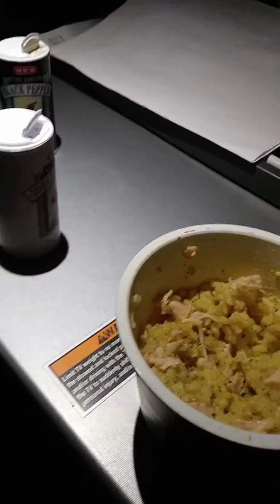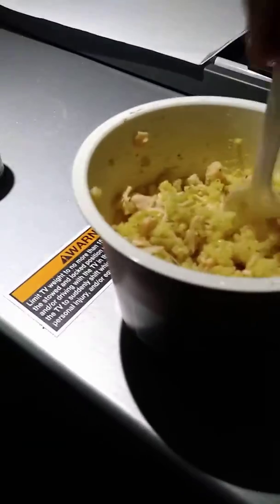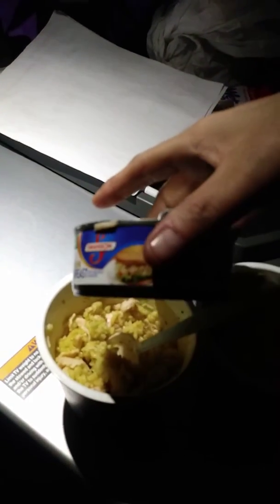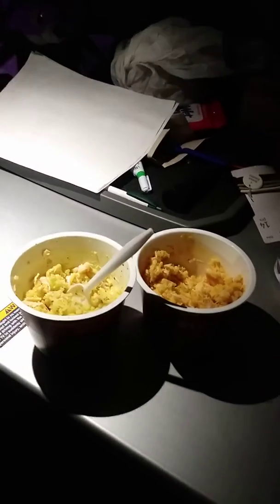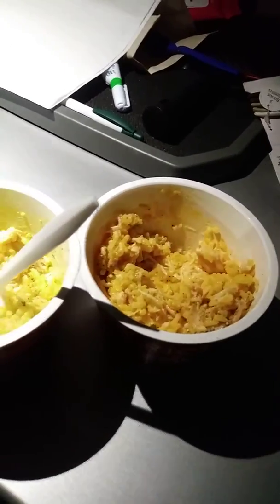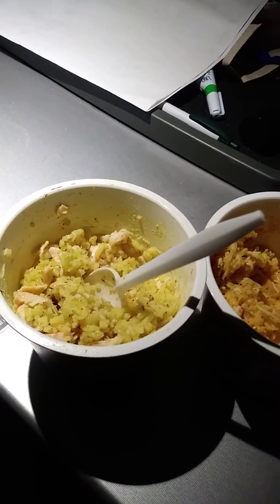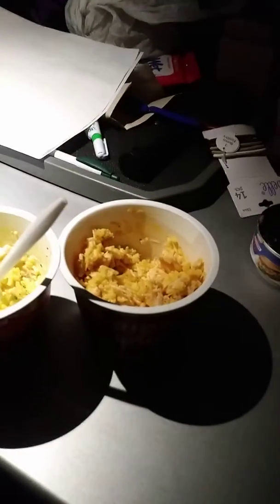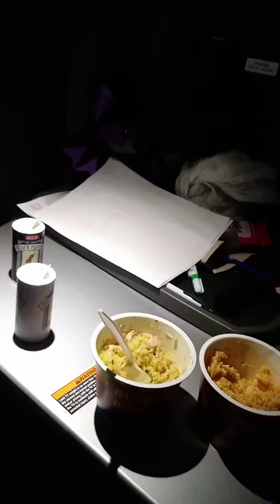Cheap meal with little money.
Very cheap meal with little money..